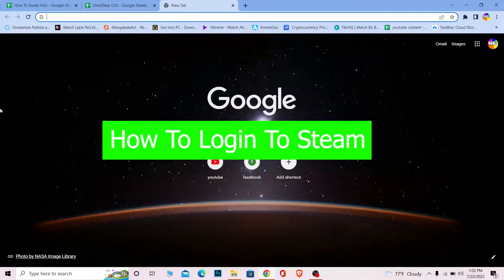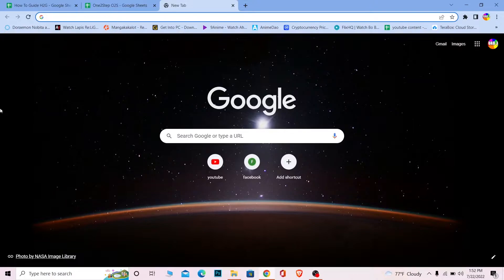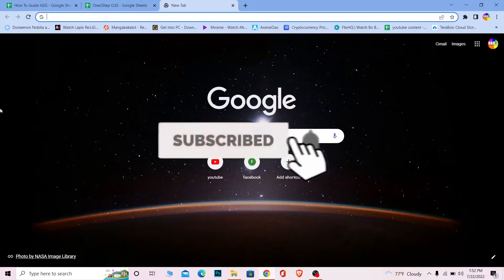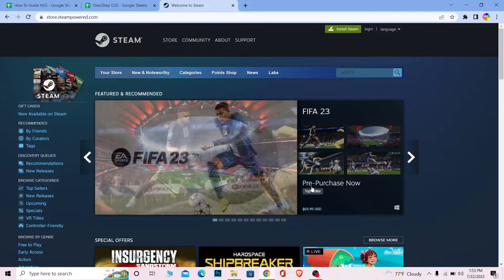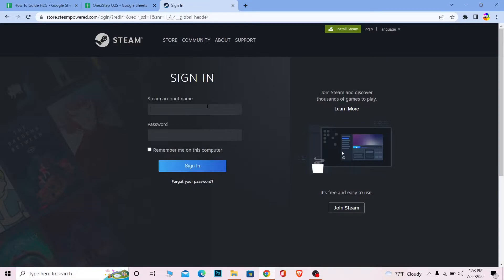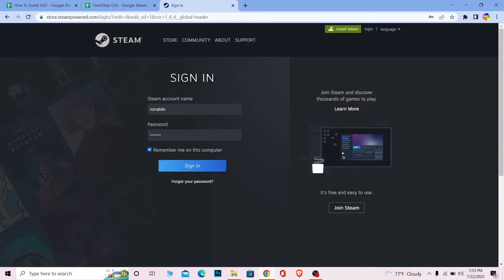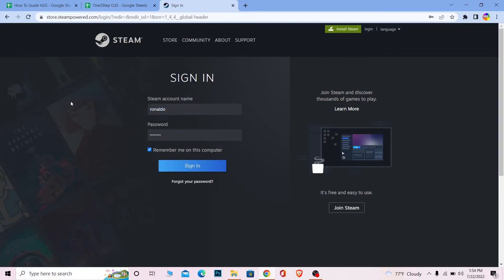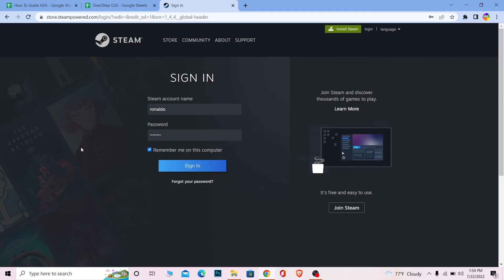Steam Login 2022: How to Sign in to Steam Account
Learn how to Steam login in 2022.
Confused about how to create steam account in 2022? This video explains the exact steps on how to login steam account. Make sure you watch the video till the end to learn it in much detail.